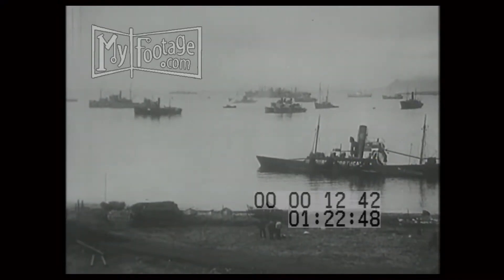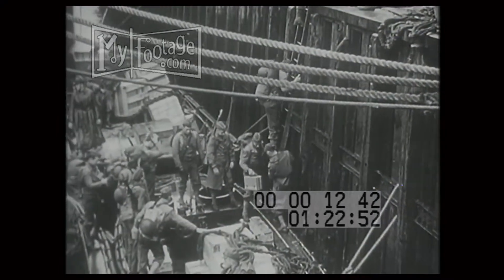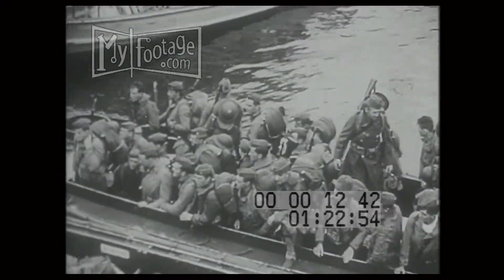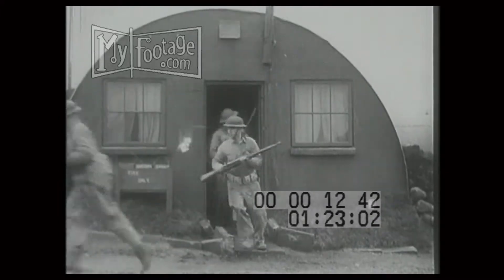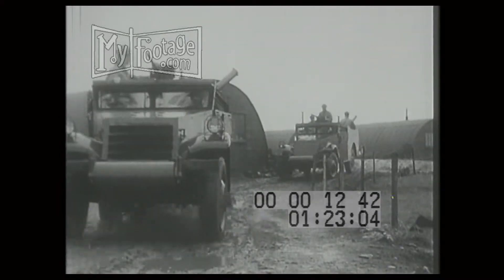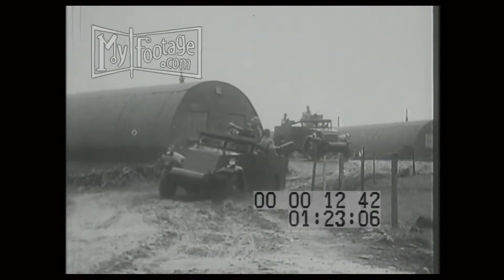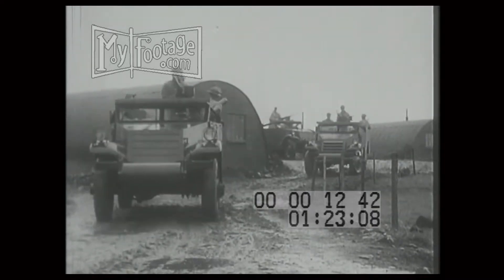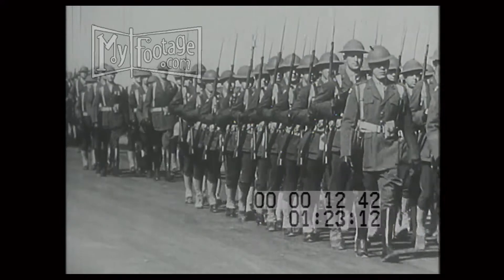1941 USA Forces Stationed in Iceland World War Two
Reel #: 1242

American ships at an Iceland harbor; soldiers at the docks waiting to get on a ship; men run from a quonset hut and jeeps drive through mud; Marines marching forward.

Iceland, harbors, United States military, quonset huts, soldiers, Marines, World War II, WWII, jeeps